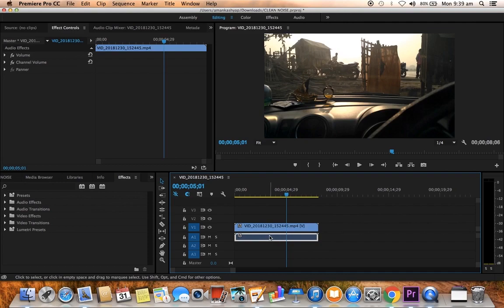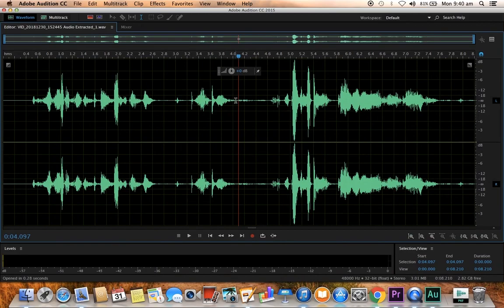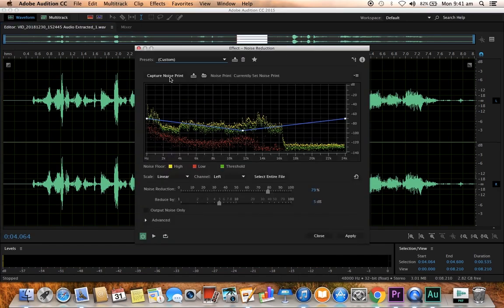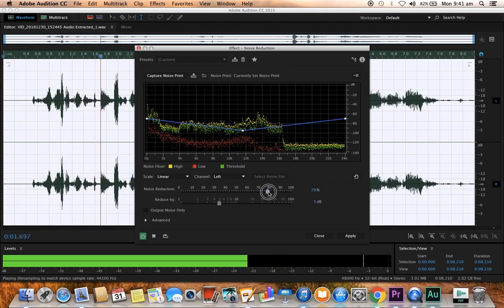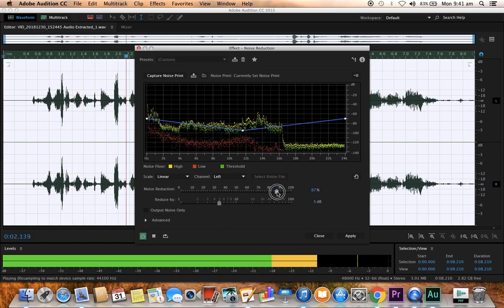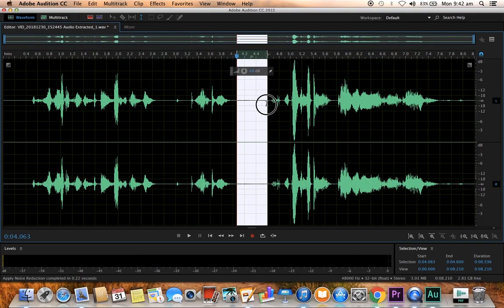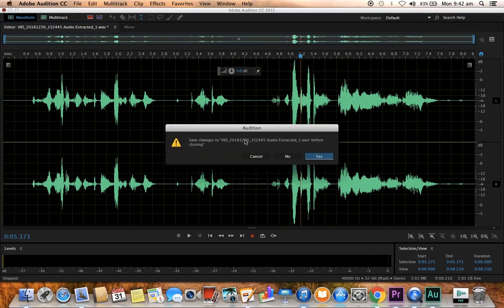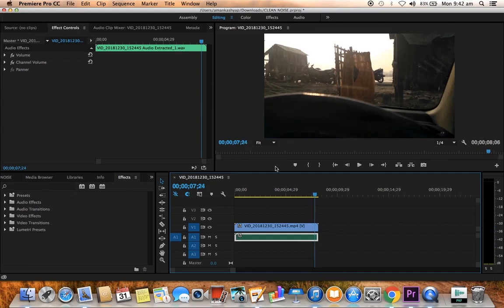Cleaning background noise from any Audio in Adobe Audition | Video Editing Free Online Course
In this video, you will learn how to clean background noise from any audio via Adobe Audition.